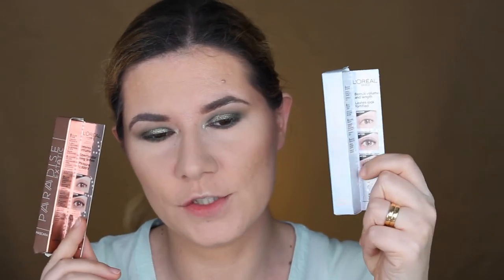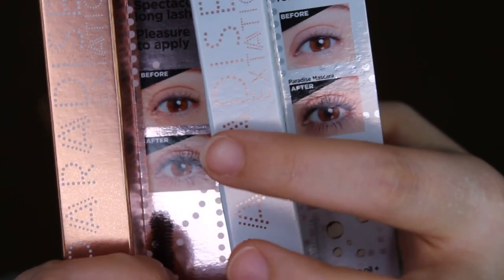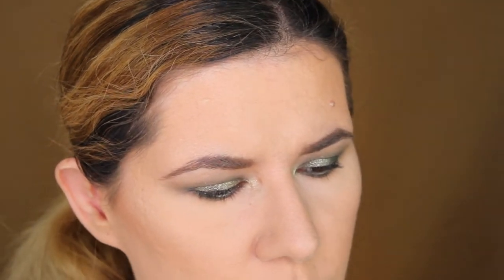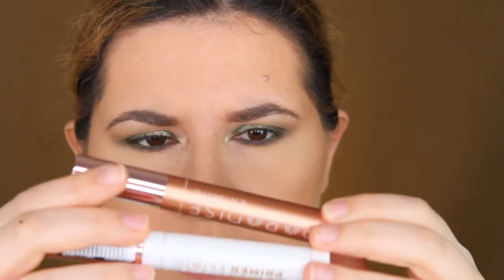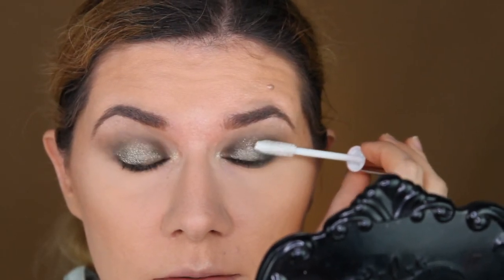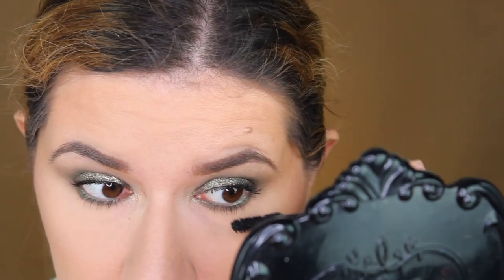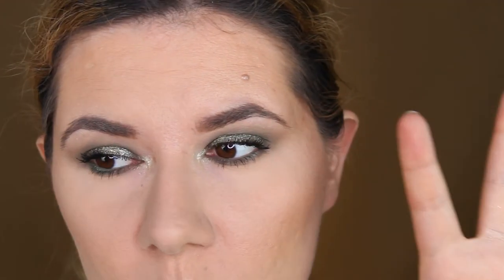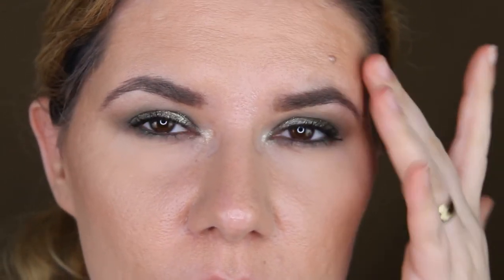LOREAL PARIS PARADISE WHITE PRIMER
Svenska/Swedish